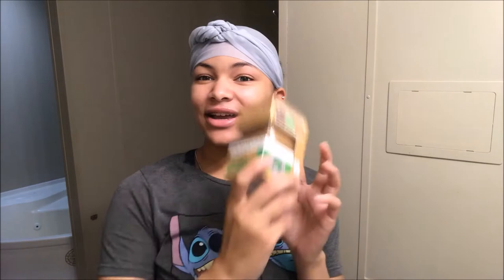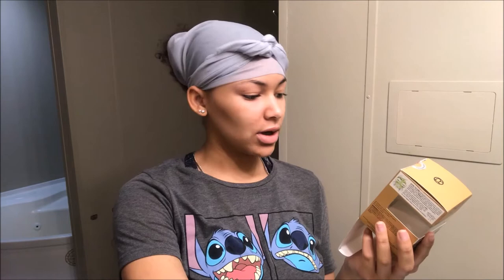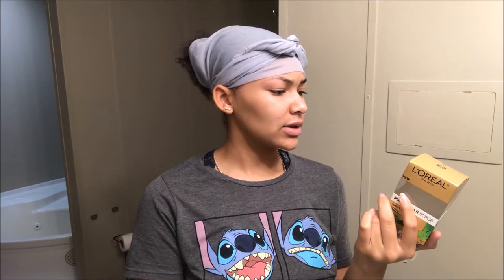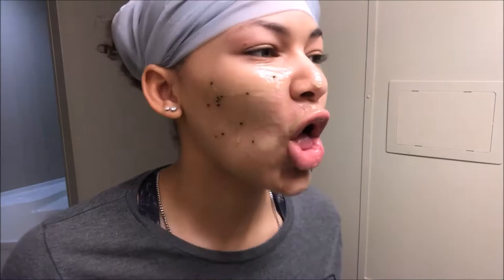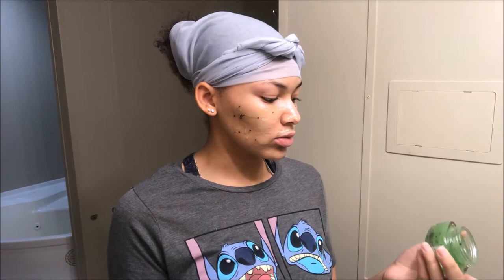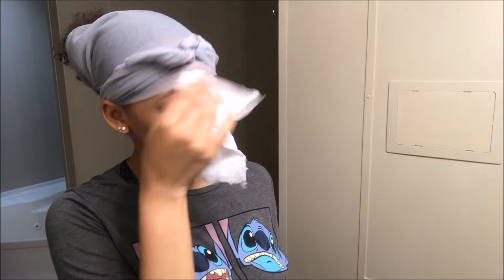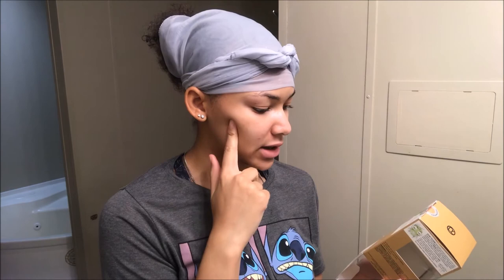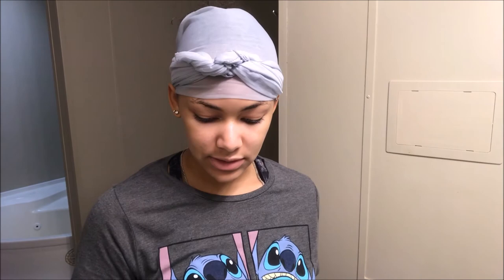NEW l’OREAL PURE-SUGAR SCRUB (REVIEW)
HEY GUYS! I wanted to do a review on this product, because I see you guys like my reviews on products.